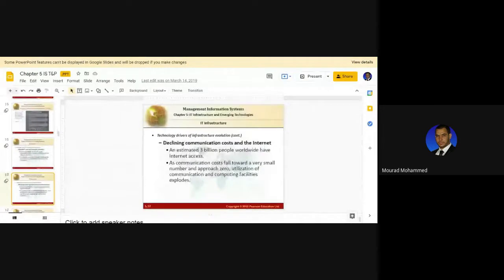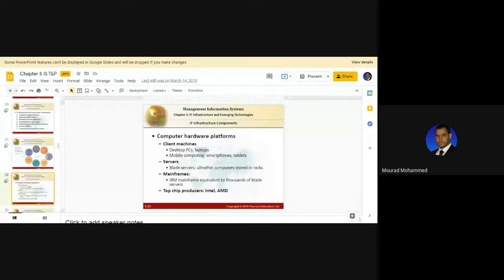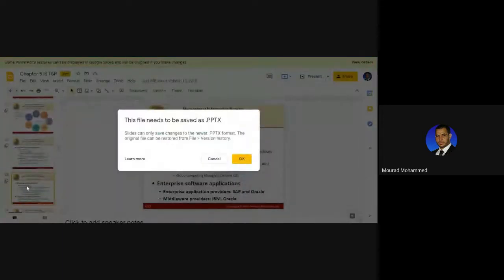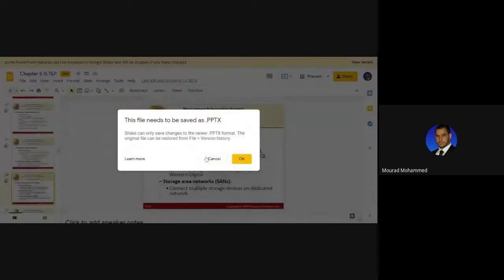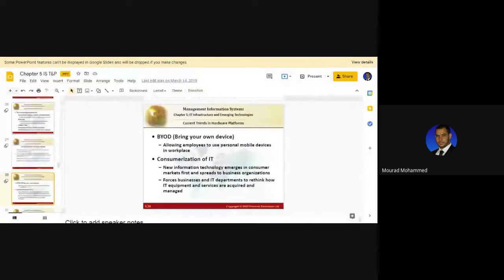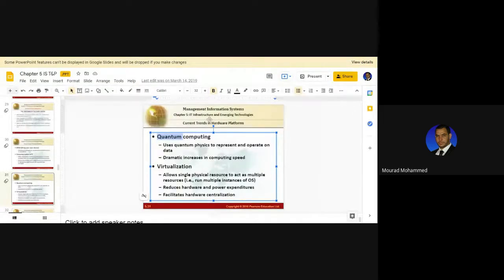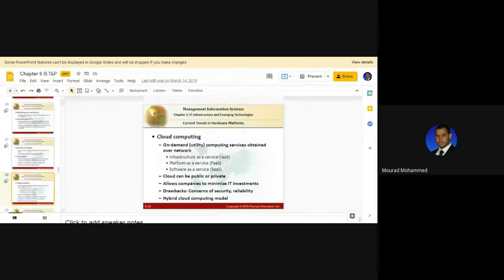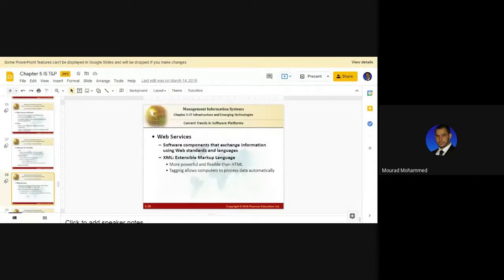INFS401W5C4SM21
Green Computing